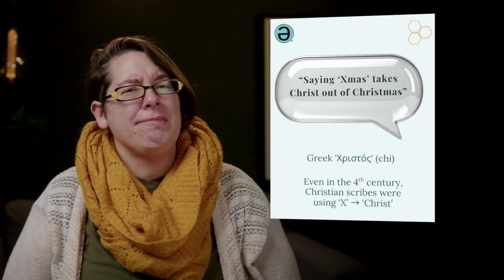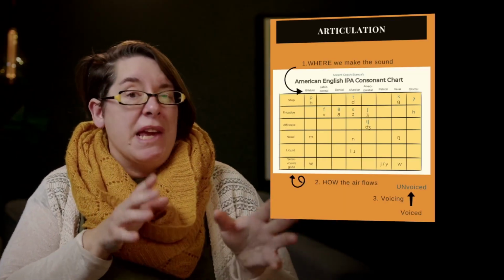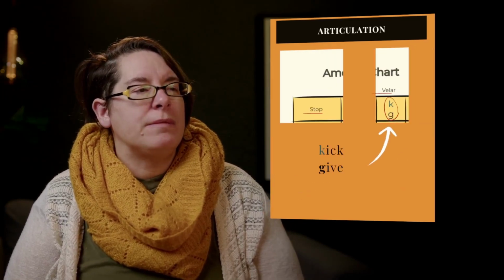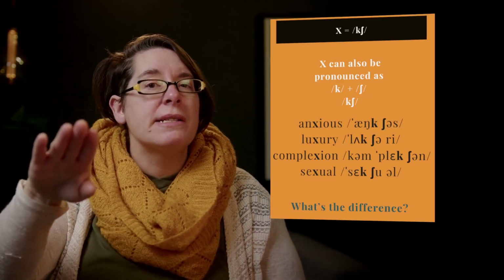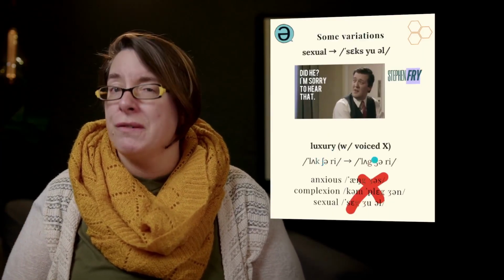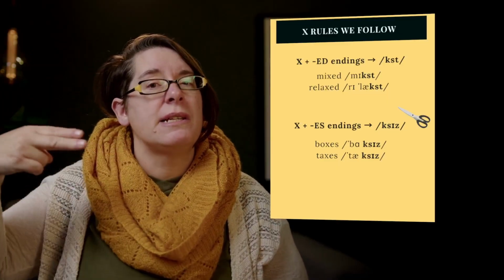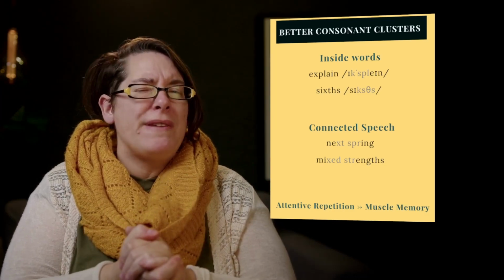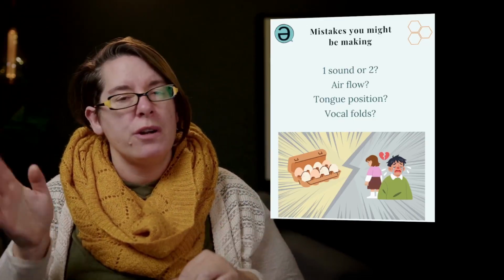'X' Can be Pronounced 4 Different Ways in English!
There are four ways to say the letter X in English. Not just for when you're saying 'Xmas' around the holidays!

💡 Have an idea for my next video? I’d love to hear from you!

😖 Even the best videos can only take you so far. Some people don’t even know which mistakes they’re making when they talk!
How do you expect to change the way you speak without feedback?
You could get FREE expert feedback LIVE from me every month in my American Accent Masterclasses, so that you can start correcting your OWN pronunciation errors.

You're likely mispronouncing everyday words without realizing it, but you can fix those common mistakes with a simple daily email.
👉 Get my 365 Accent Training Program™️ right now for just $47!

Ways I can help you reach your accent goals:
🆓 Accent Explorers- Monthly Masterclass & Community-ONLY Event
⭐️ Accent Enthusiast Club- Exclusive Wednesday Office Hours
⭐️⭐️ Accent Feedback Club- Small Group Feedback Sessions
⭐️⭐️⭐️ Accent Teachers Academy- Learn to Teach Pronunciation & Accent
⭐️⭐️⭐️⭐️ Get weekly private 1:1 Accent Coaching- The most effective way to reach your accent goals

😎 What was the most helpful thing in this video?
🤔 Do you have a related story to tell me?

This Mini lesson about the letter X in English and how it can be pronounced in 4 different ways.